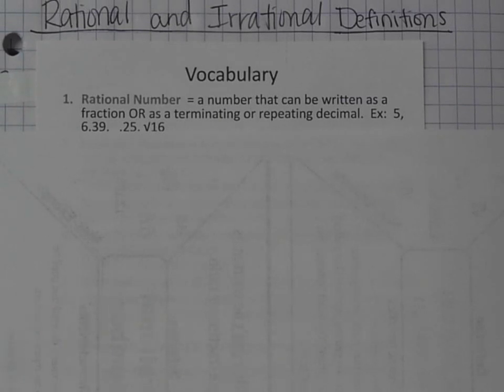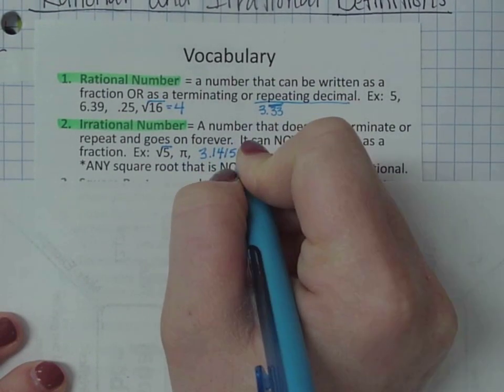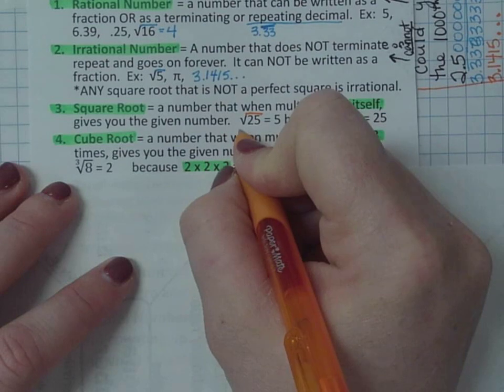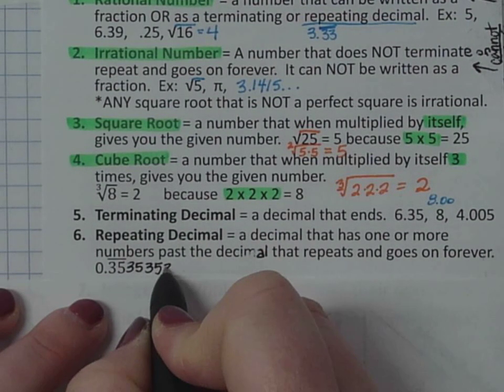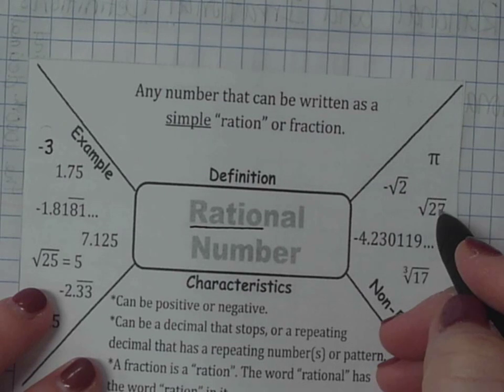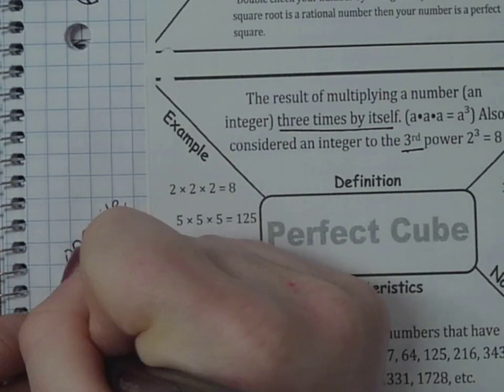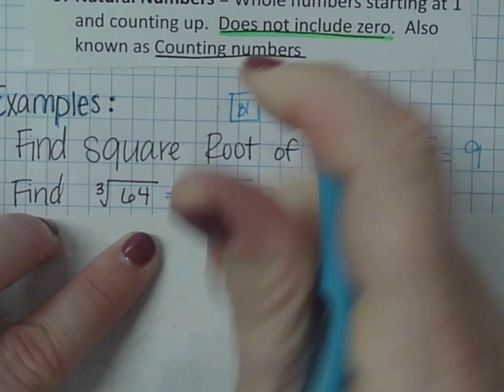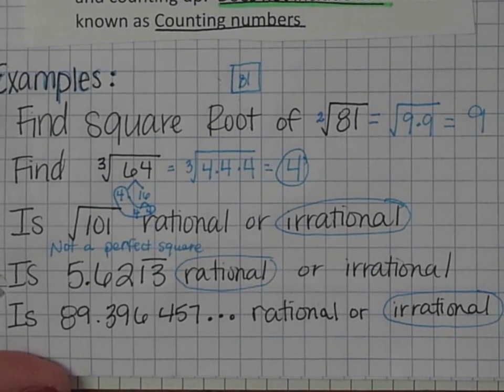Rational and Irrational Definitions and Examples